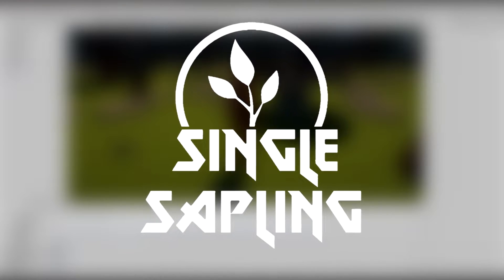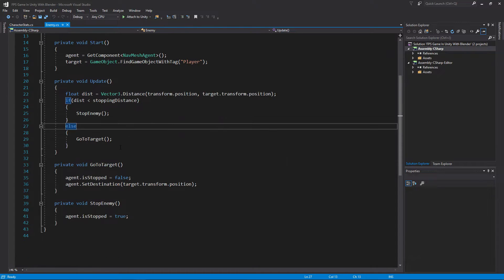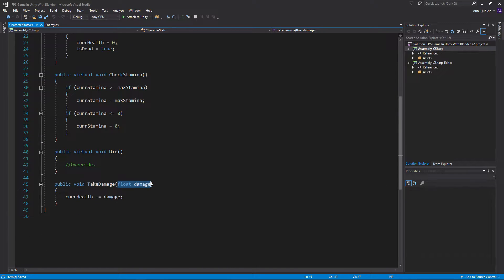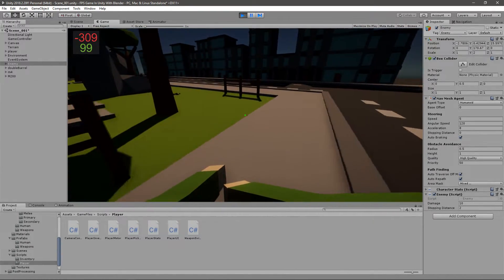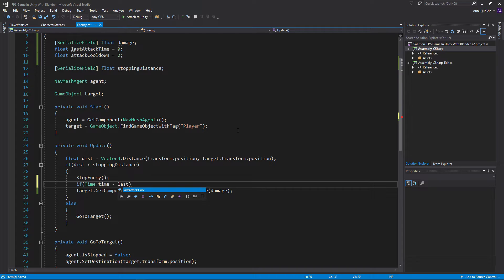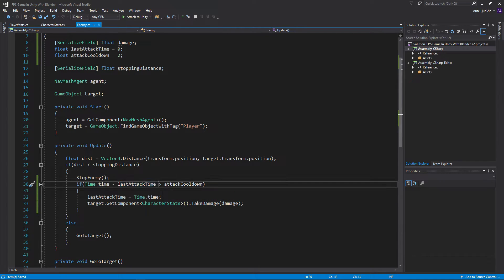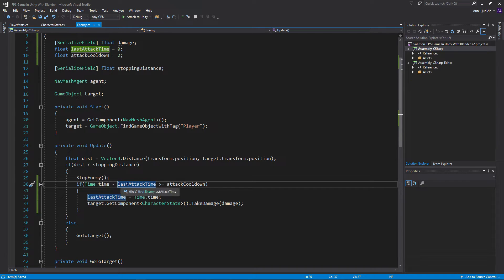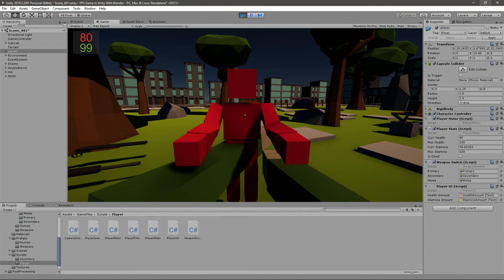Zombie Enemy Attack - FPS Game In Unity - Part 58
---Zombie ENEMY ATTACK---
In this video I show you how to make the enemy, that we made in the last few episodes, attack the player and update the health ui to match the health from the script.

Robin Brown
twistedcave3

---Previous Video---
Stop Enemy When Close To Player - FPS Game In Unity - Part 57

---TAGS---
script make game for free 2019 development dev unity blender program tutorial guide new hd twitter youtube developer indie design art cool easy quick fast fps first person shooter game gaming how to intro introduction learn teach learning teaching attack enemy combat zombie